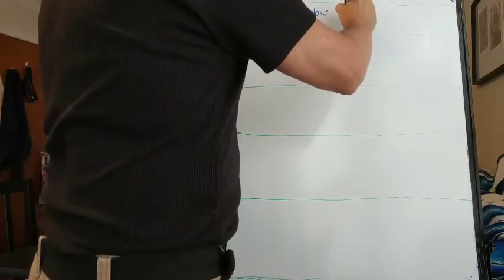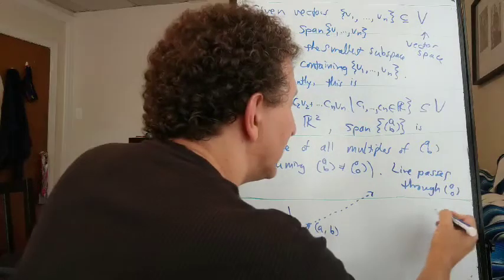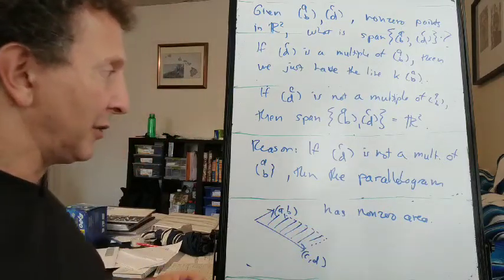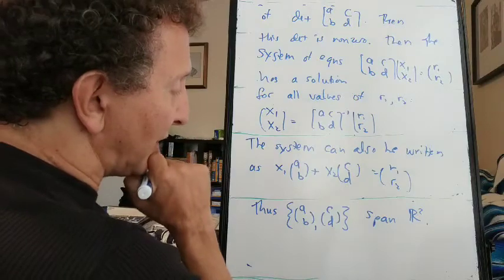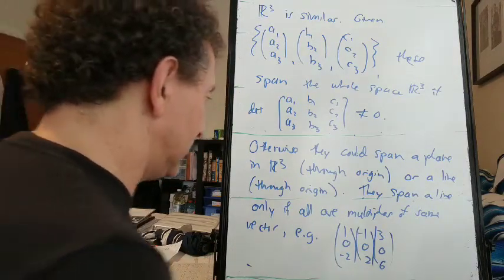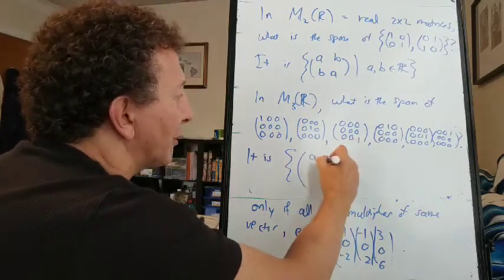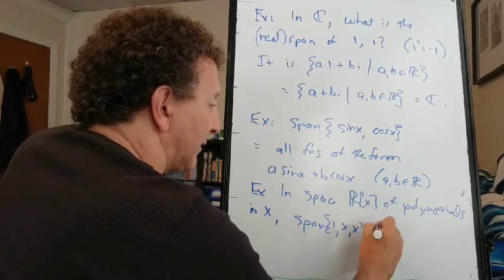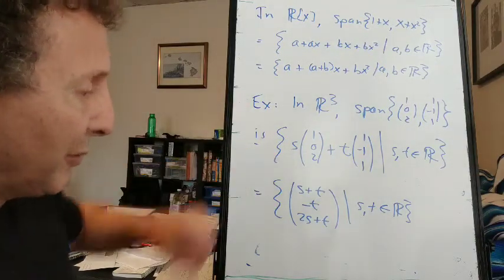MATH 205 Week 5 Lesson 2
The span of a set of vectors